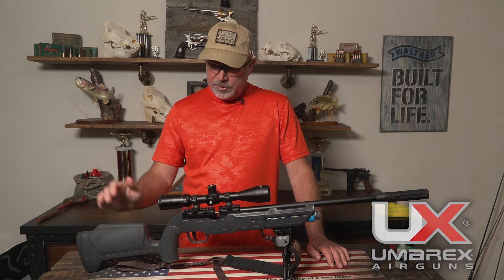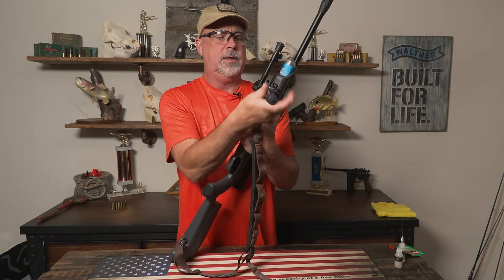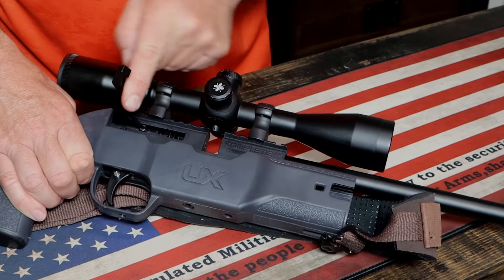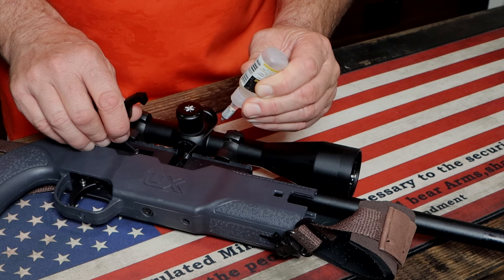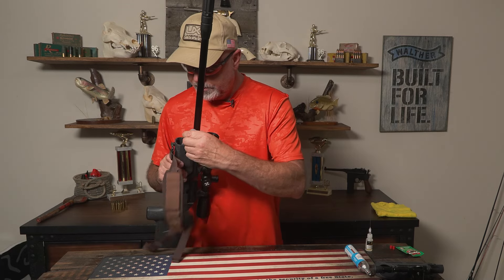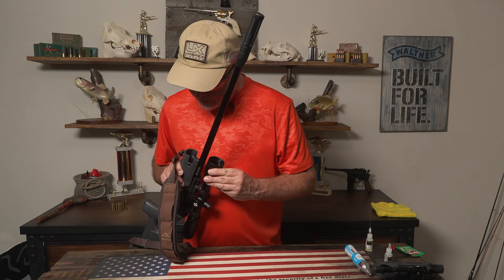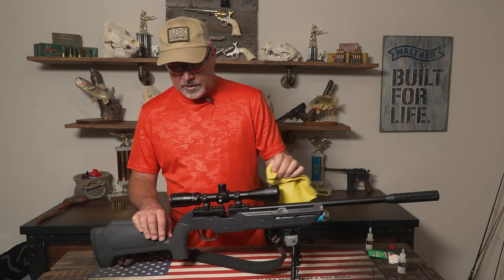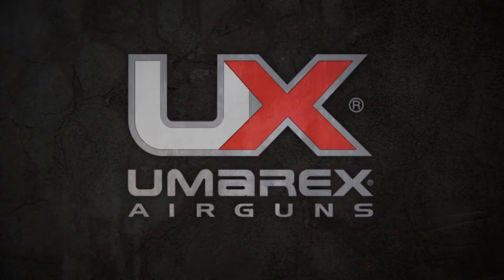Maintenance on the Umarex Komplete NCR Pellet Rifle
THIS IS AN AIRGUN. NOT A FIREARM.
Some minor maintenance on the Umarex Komplete NCR will keep your PCP pellet rifle that uses a replaceable nitrogen cartridge (NitroAir) working like new. Always follow the owner's manual that came with the air rifle and follow all airgun safety rules and gun rules when handling your air rifle. Safety should be first on your mind. We like to say, "engage your brain" when it comes to safety.